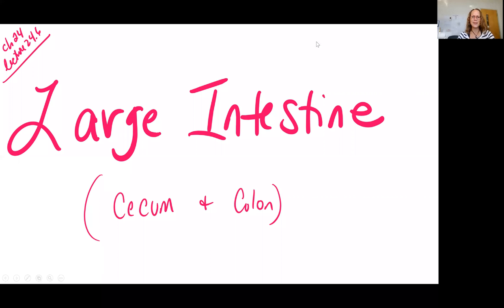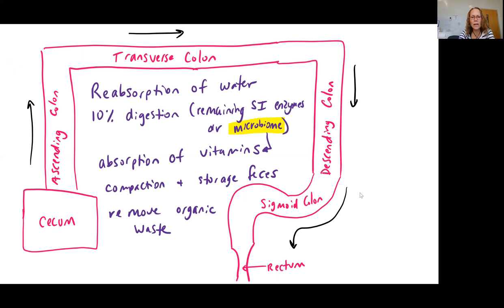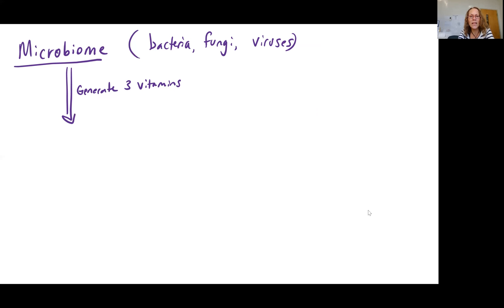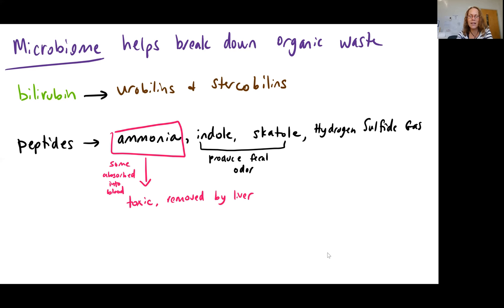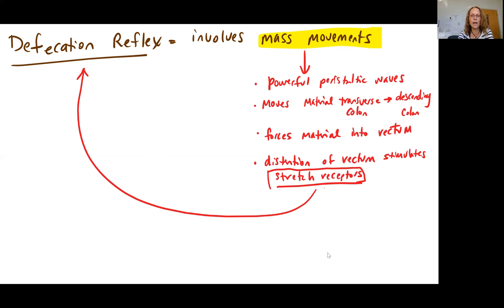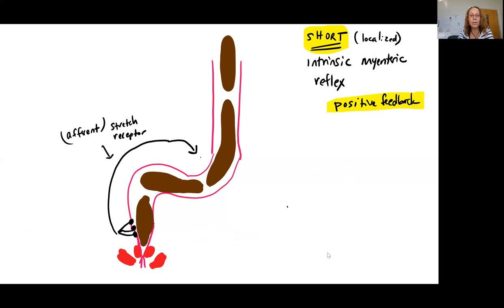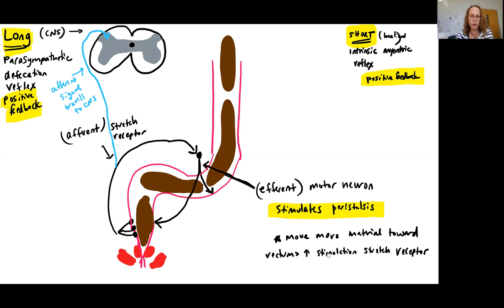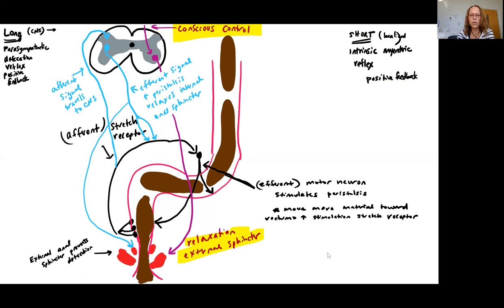Bio 2020 Lect 24.6 Large Intestine